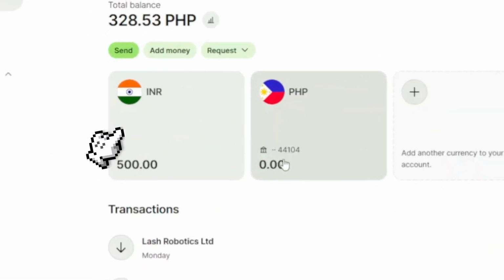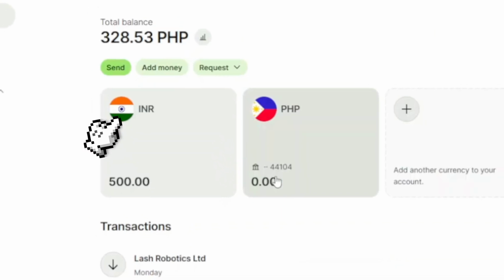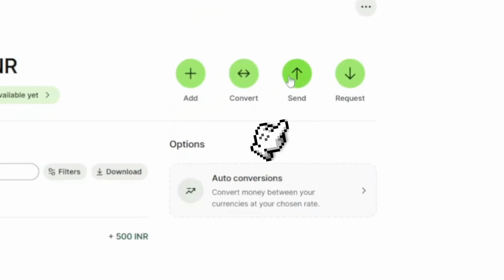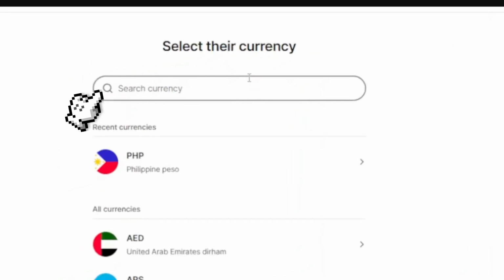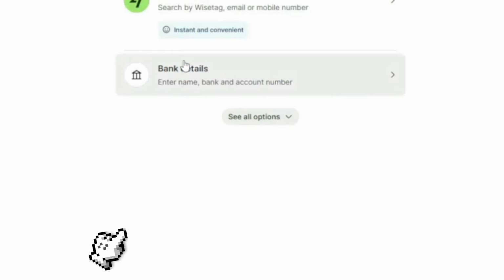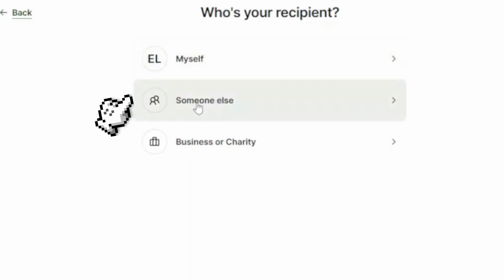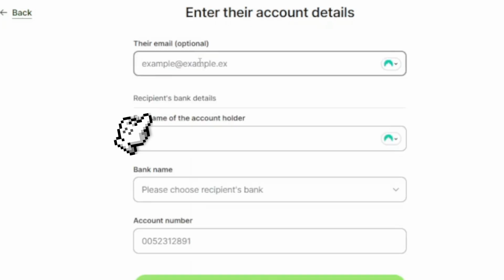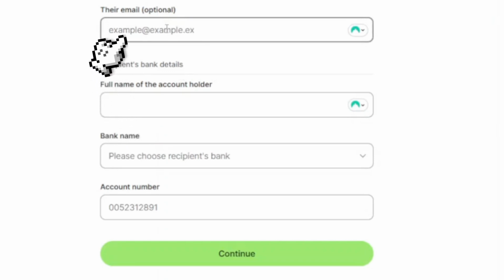how to transfer money from india to singapore bank account tamil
Te enseño a como

En este video aprenderás cómo:

- enviar dinero de
- mandar dinero de
- transferir dinero de